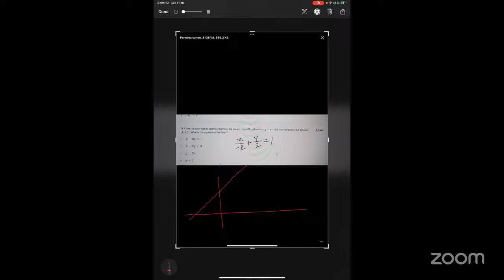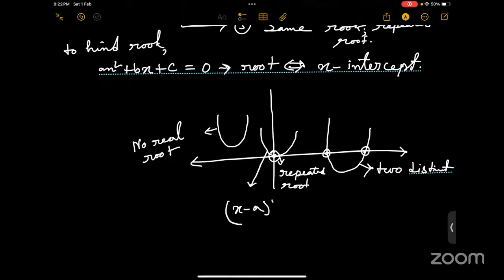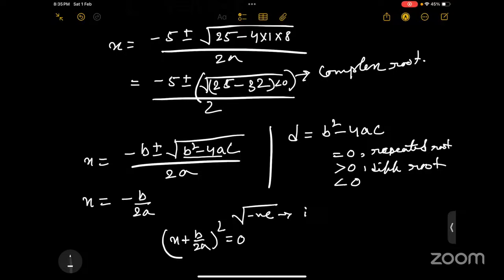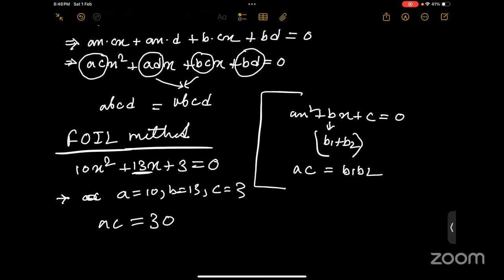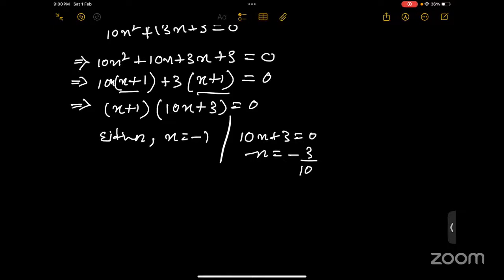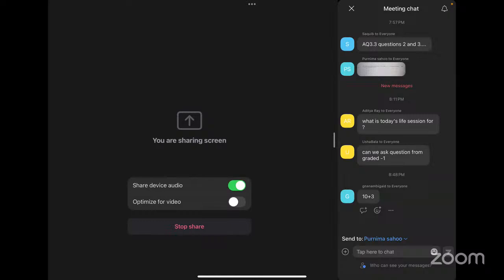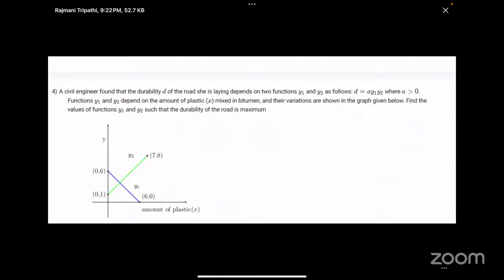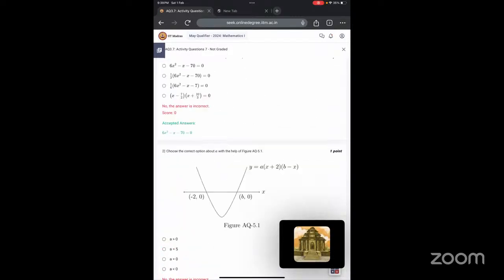session Week-3 - Maths 1 live